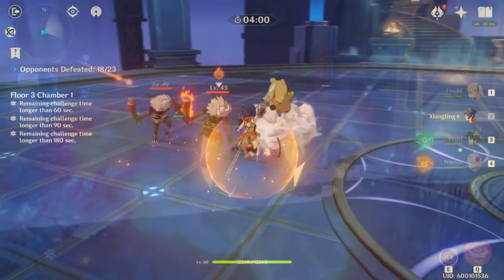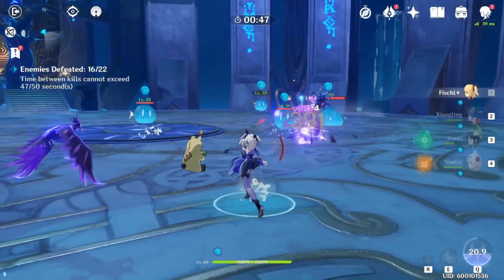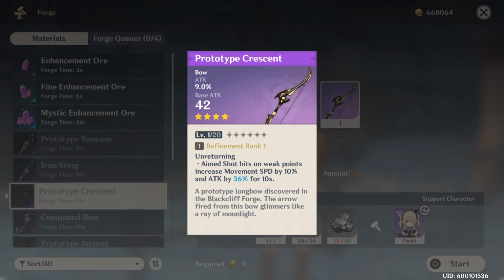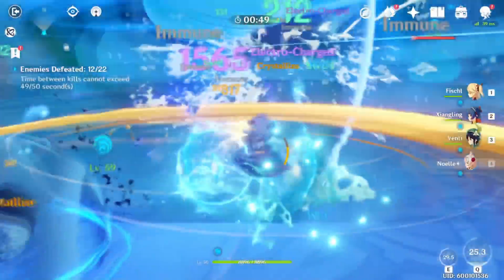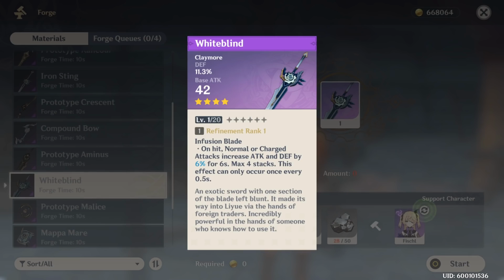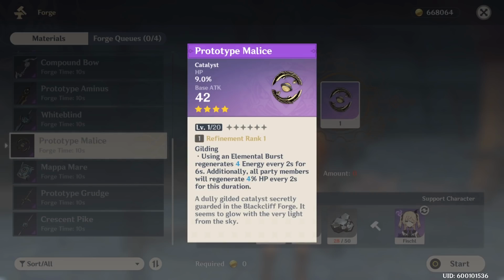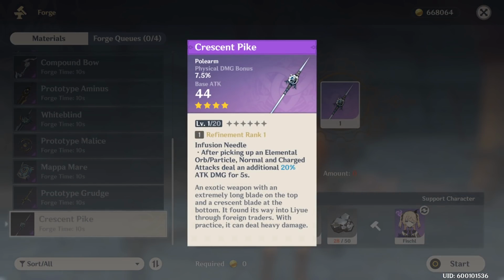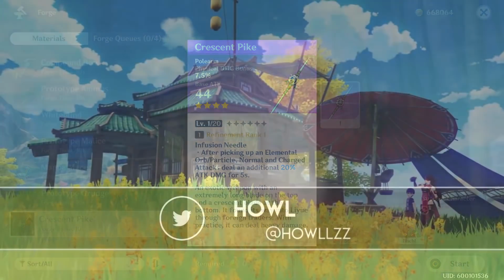Genshin Impact Best Weapons | Weapon Guide | Best Crafted Weapons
Genshin Impact Best Weapons Guide. Weapon Guide to Best Crafted Weapon, Top Tier List Weapons, & Early Game! Best craftable weapon from the best claymore, sword, spear, catalyst, and bow in Genshin Impact!